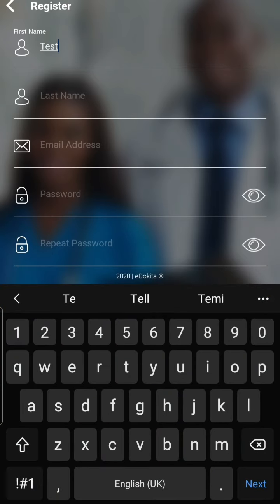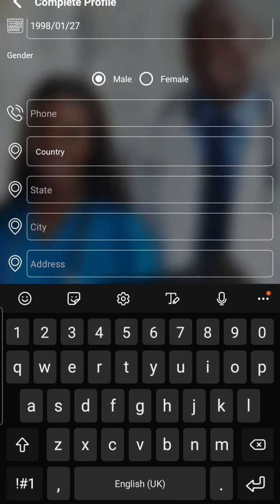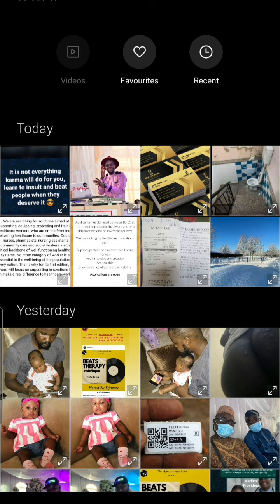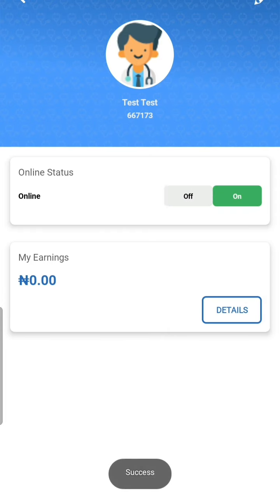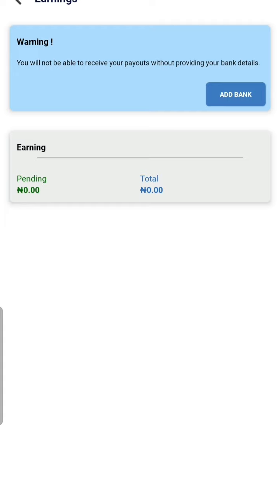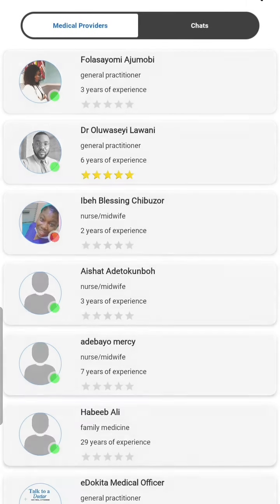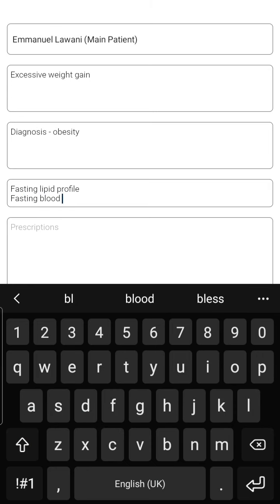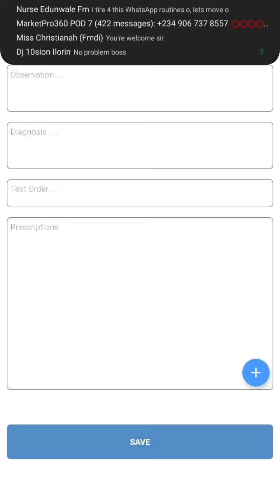eDokita provider app explainer video Sequence 01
A walkthrough video for the eDokita medical provider app